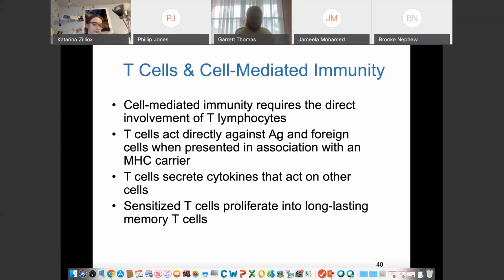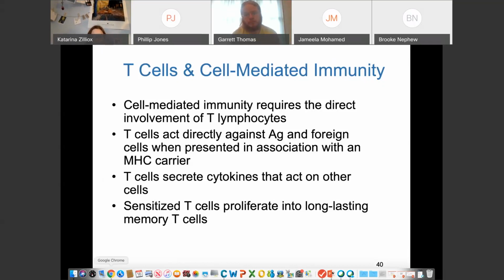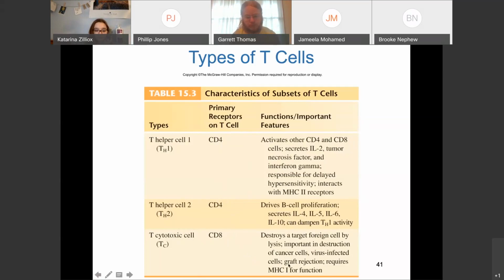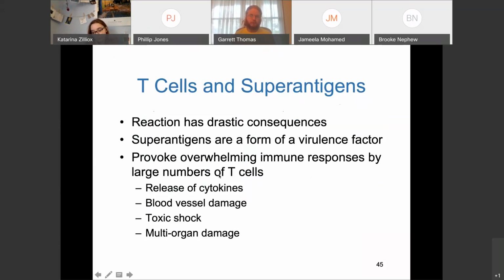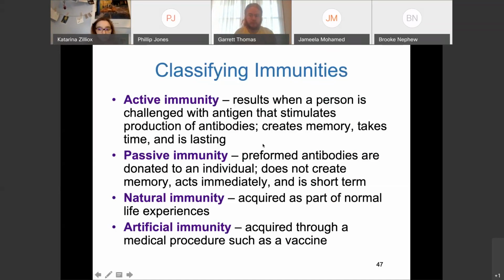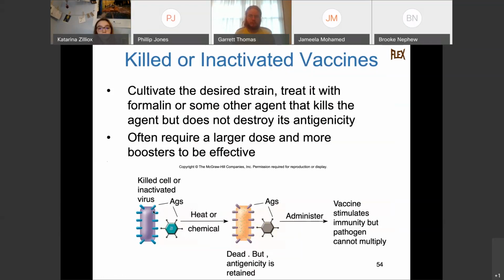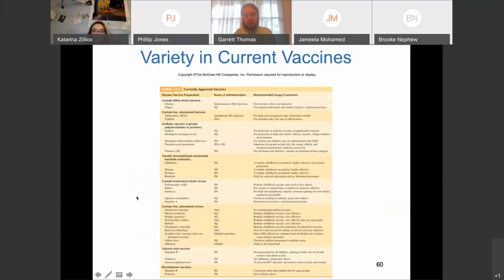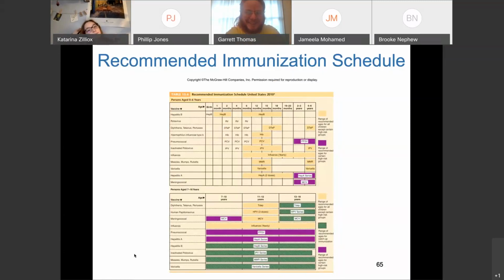Adaptive immunity chapter 16